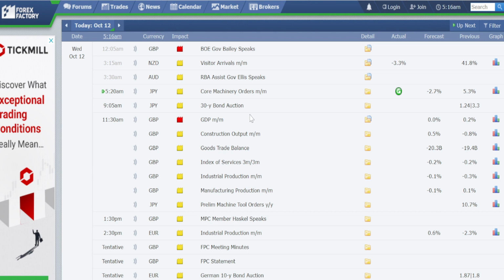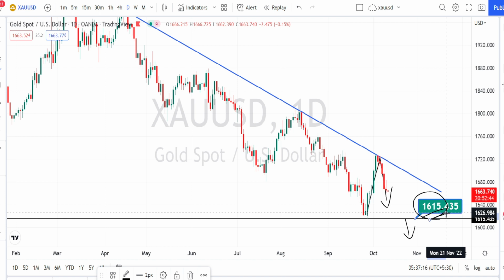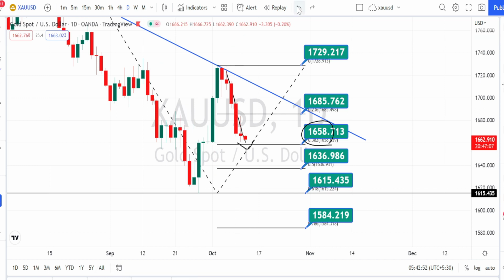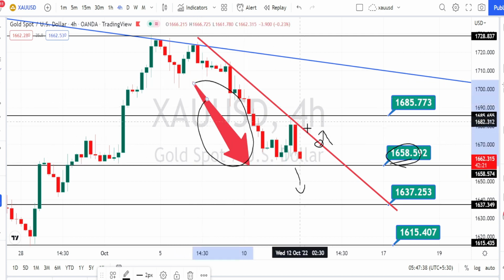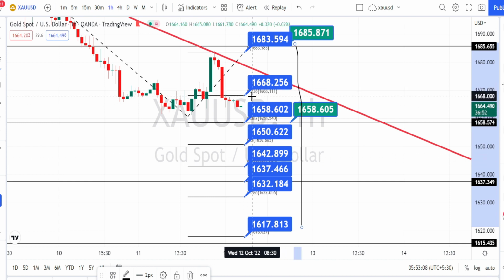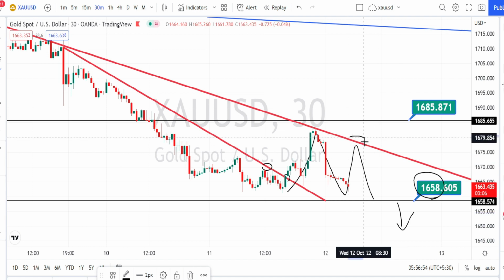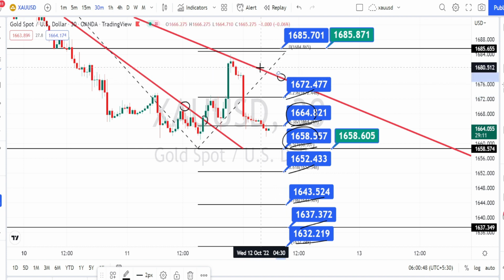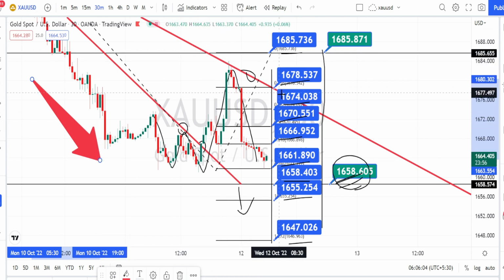XAUUSD 12 wed | XAUUSD Analysis today | xauusd trading strategy | XAUUSD CHART | XAUUSD NEWS OCT